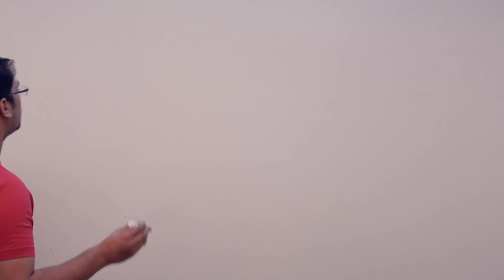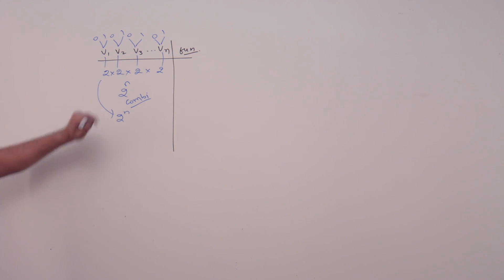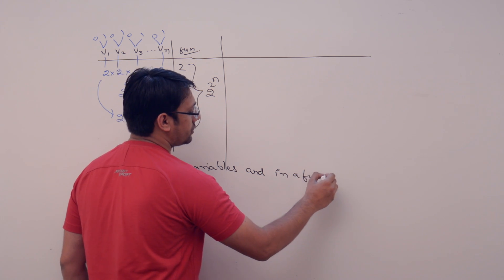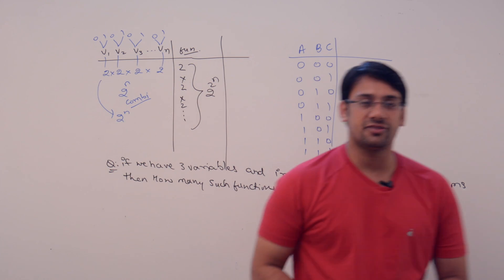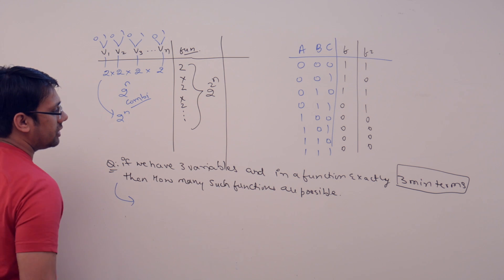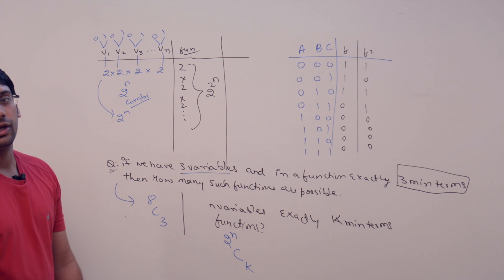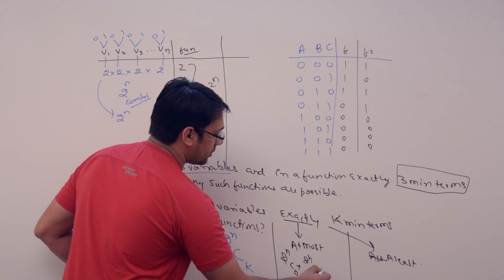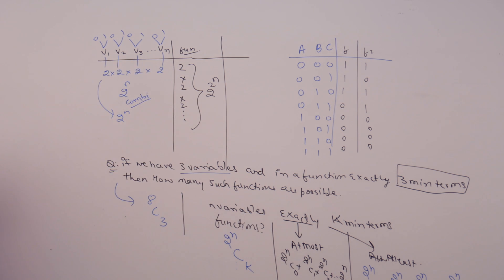Digital Logic 23 How many such functions are possible